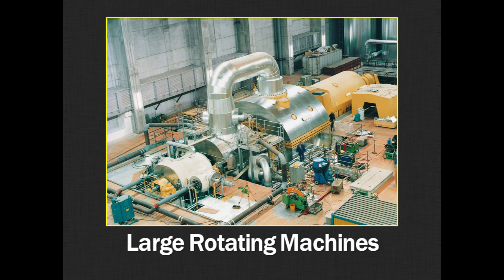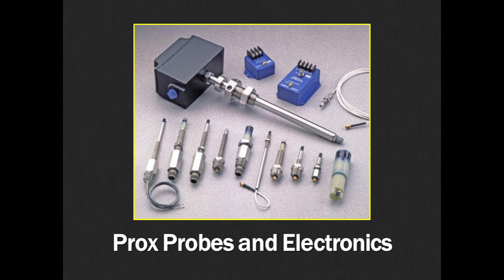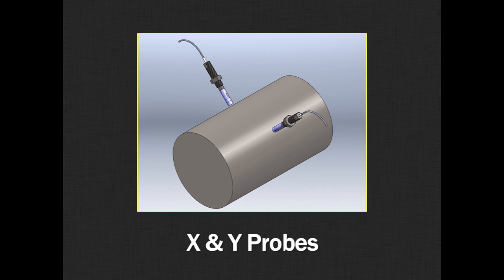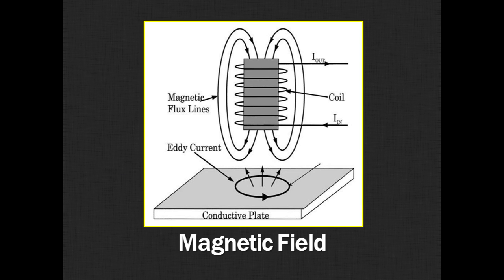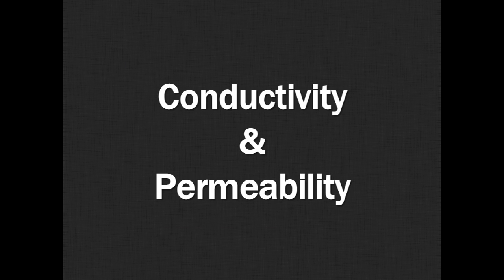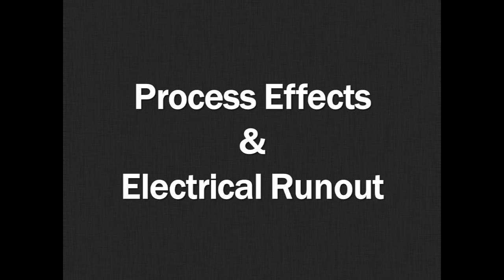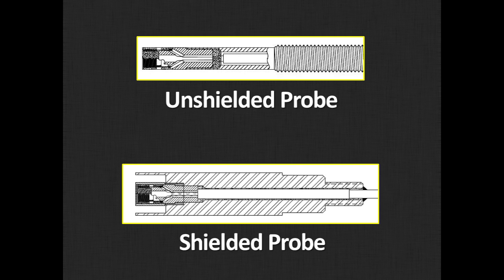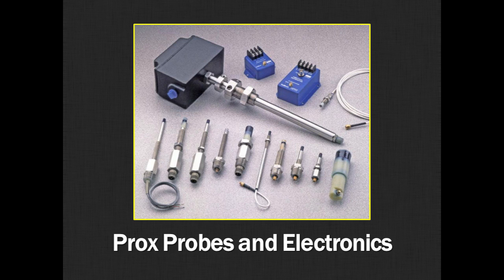Introduction to Proximity Probes for Vibration Monitoring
An Introduction to Proximity Probes for Vibration Monitoring by Gary Wileczka. This presentation took place during the 'Hawk Talks' series that took place on the Suny Poly Campus(formerly known as Suny IT) in Marcy New York.

Riverhawk designs and manufacturers a variety of instrumentation products and custom engineered solutions. To find out more about our own proximity probes or the rest of our Instrument line, please visit us